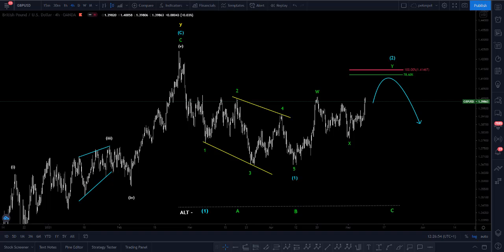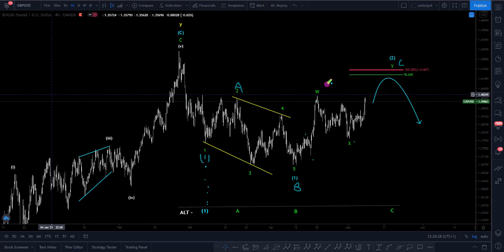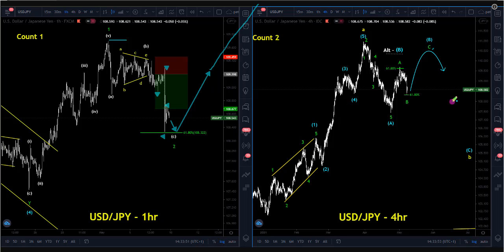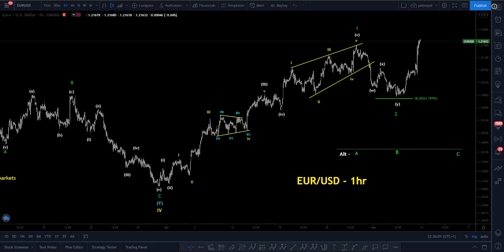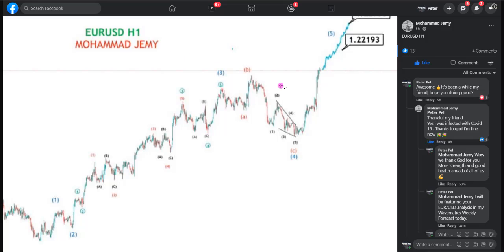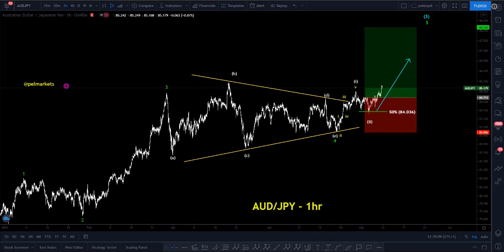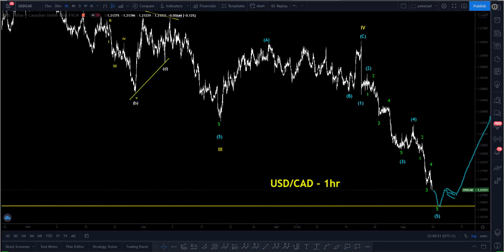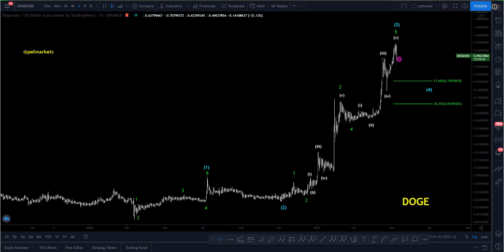Wavematics Weekly Forecast (10th - 14th May, 2021)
In this week's episode, we looked at what next for USDJPY after our profit target was hit. We will be looking at the possible 3 scenarios that's in play. 🔥

I took time to deal with a lot of the charts requested by the Legends and gave a bonus analysis on Bitcoin and the way forward to Doge Coin.👌

You are just a profit away...❤